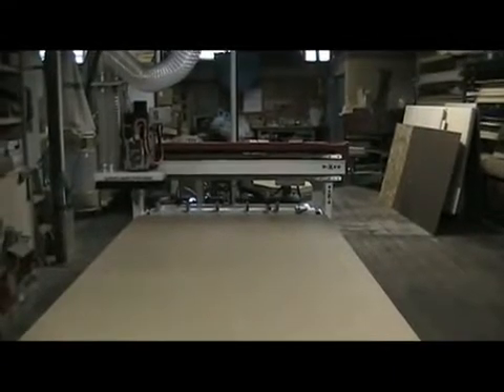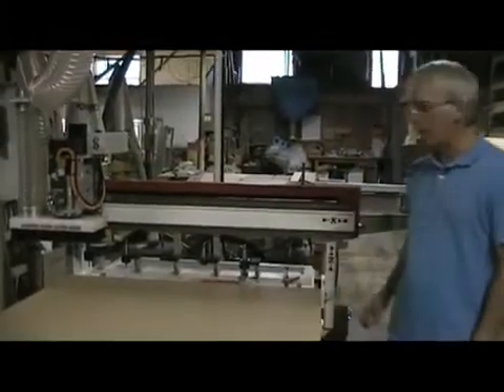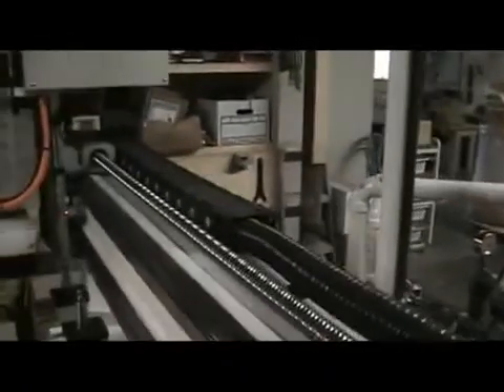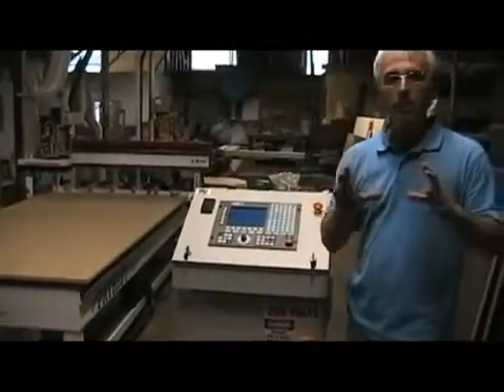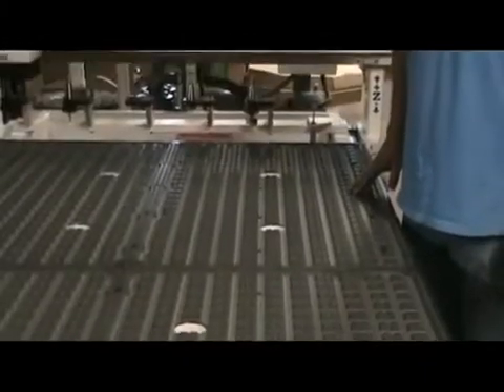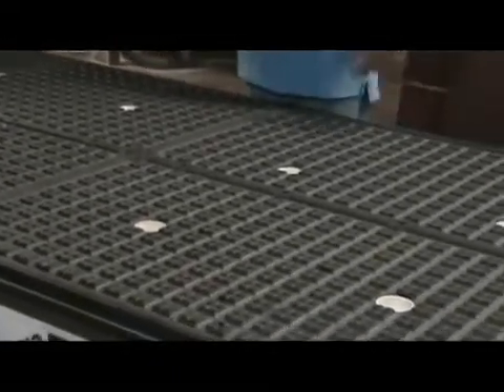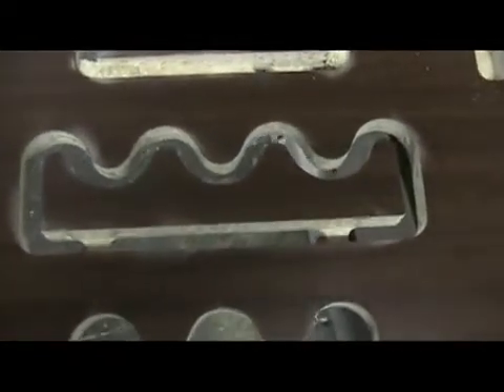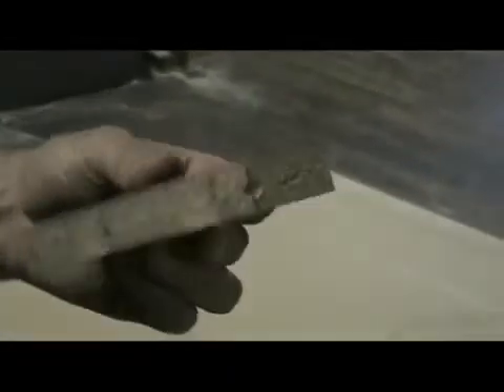FMT CNC Router Details & Demo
Bill Oberg goes over some details on the FMT CNC router.